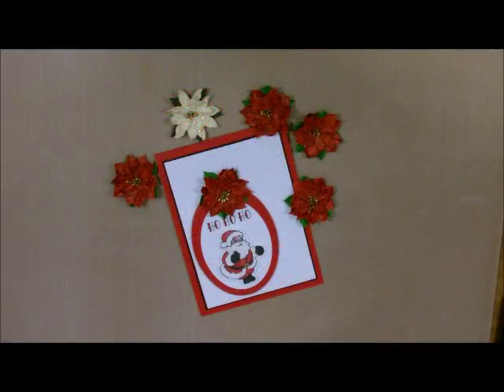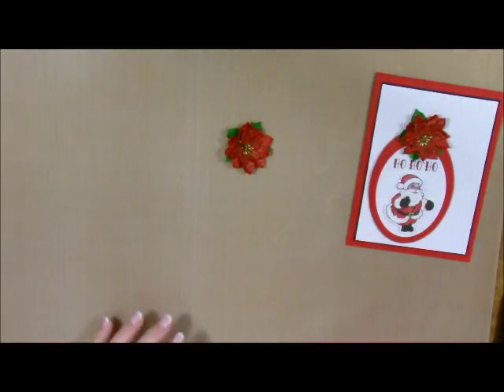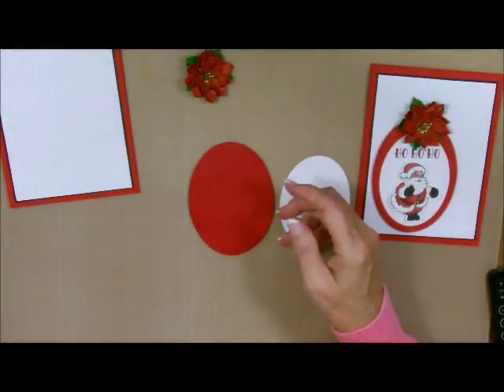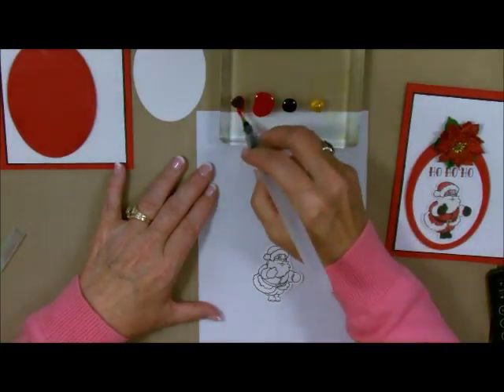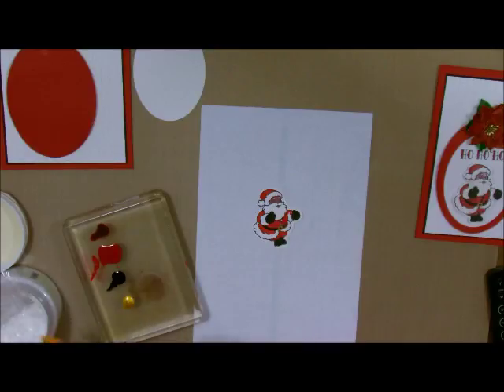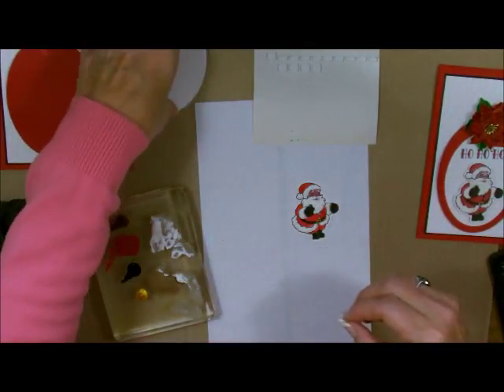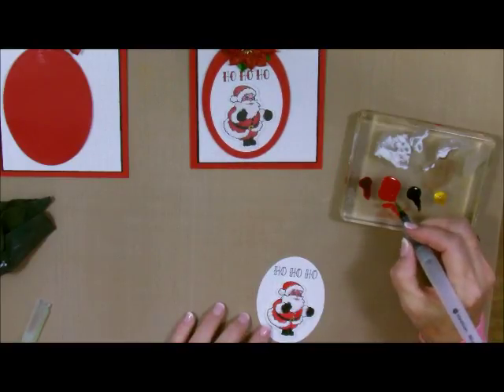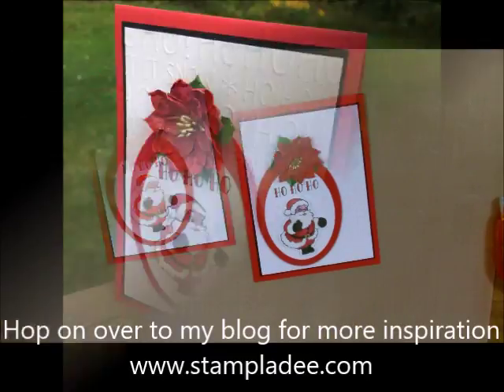Sleigh Ride Bundle meets Modeling Paste with Deb Valder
for all your shopping needs